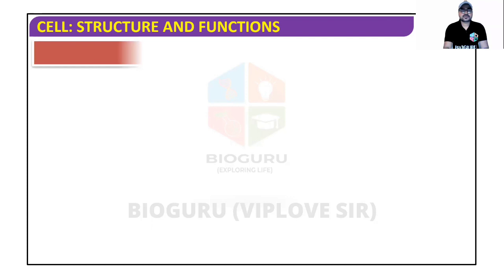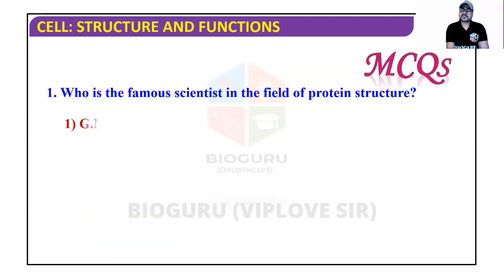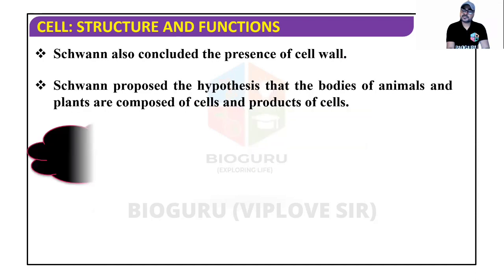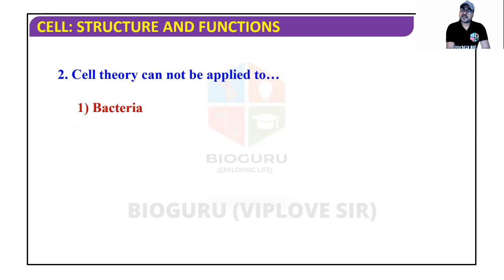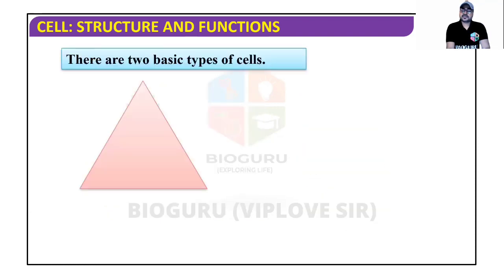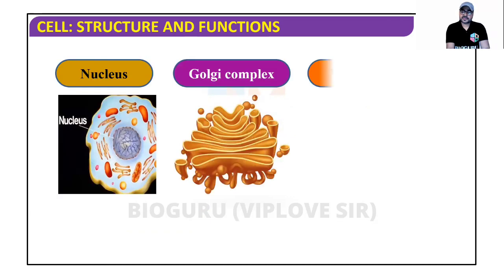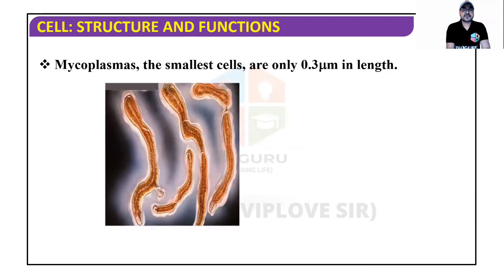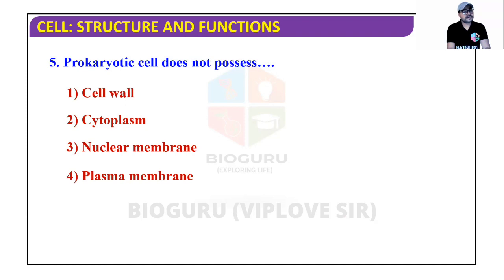CELL:UNIT_OF_LIFE INTRODUCTION CELL_THEORY UNICELLULAR MULTICELLULAR CBSE BIOLOGY BIOWALLAH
cell, in biology, the basic membrane-bound unit that contains the fundamental molecules of life and of which all living things are composed. A single cell is often a complete organism in itself, such as a bacterium or yeast. Other cells acquire specialized functions as they mature. These cells cooperate with other specialized cells and become the building blocks of large multicellular organisms, such as humans and other animals. Although cells are much larger than atoms, they are still very small. The smallest known cells are a group of tiny bacteria called mycoplasmas; some of these single-celled organisms are spheres as small as 0.2 μm in diameter (1μm = about 0.000039 inch), with a total mass of 10−14 gram—equal to that of 8,000,000,000 hydrogen atoms. Cells of humans typically have a mass 400,000 times larger than the mass of a single mycoplasma bacterium, but even human cells are only about 20 μm across. It would require a sheet of about 10,000 human cells to cover the head of a pin, and each human organism is composed of more than 30,000,000,000,000 cells.